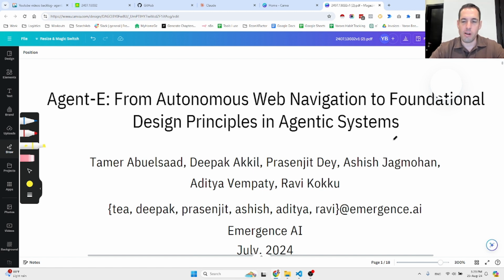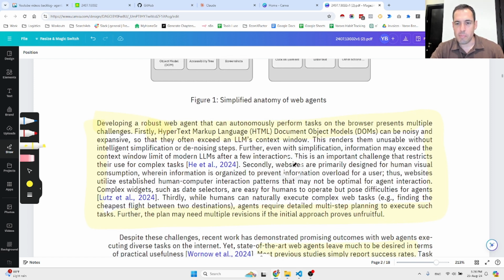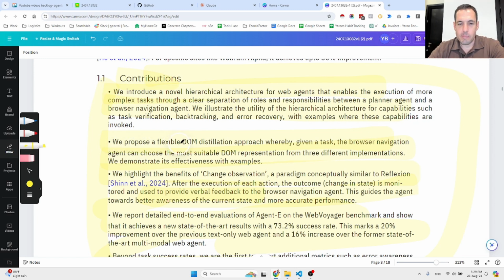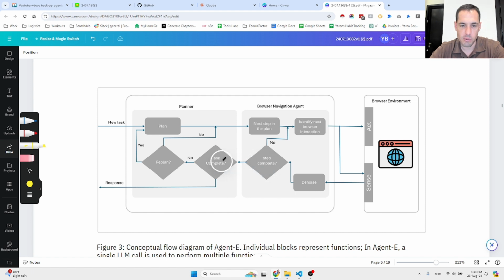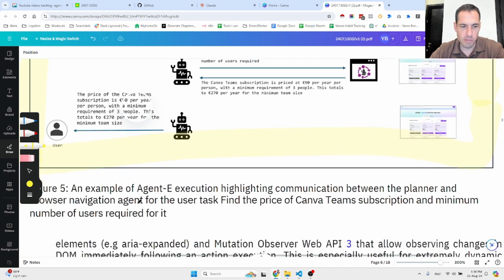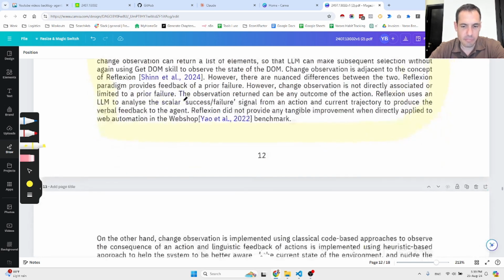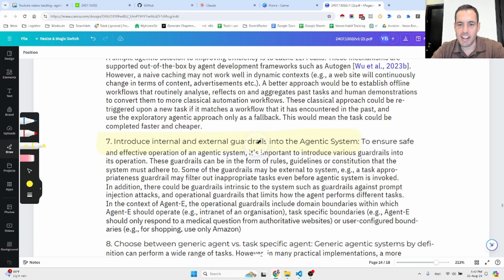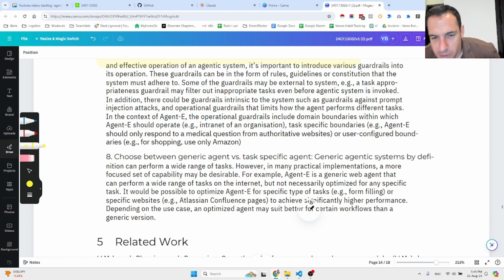How To Build Better Agents- Agentic Design Principles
Hey👋

In this specific video I'm covering a research paper about an agentic framework and design principles for getting better results from your agents.

🌐Links
✅Come say 'Hi' over Linkedin: